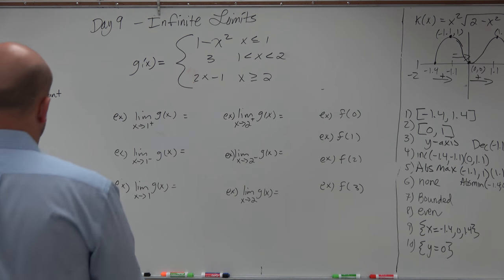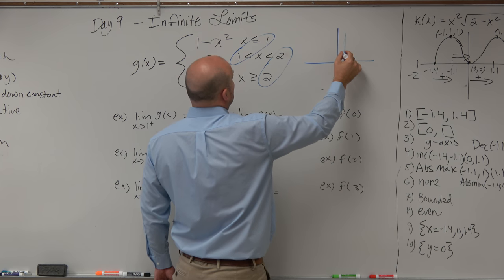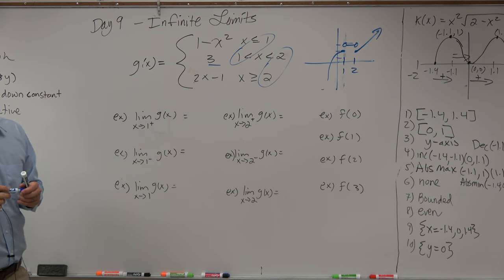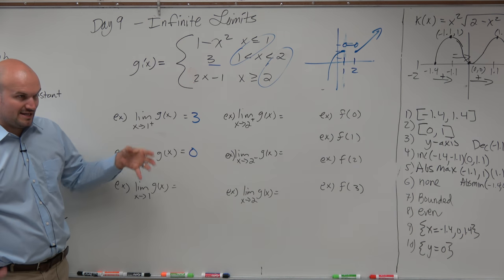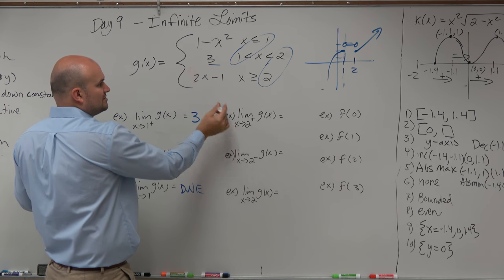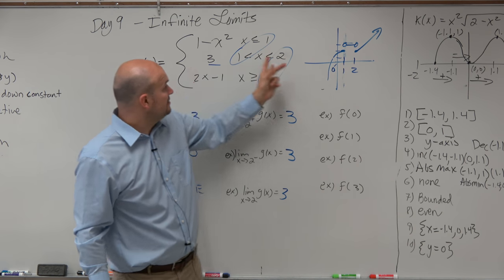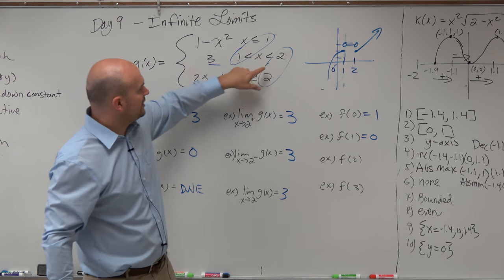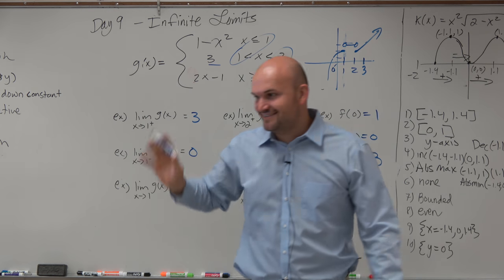Learn how to evaluate the left and right hand limits of a piecewise function with thre